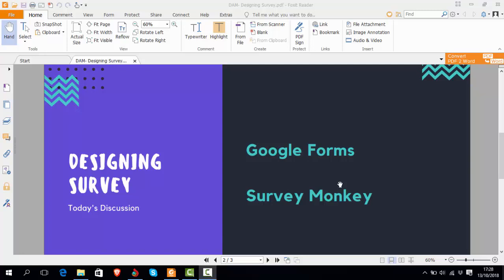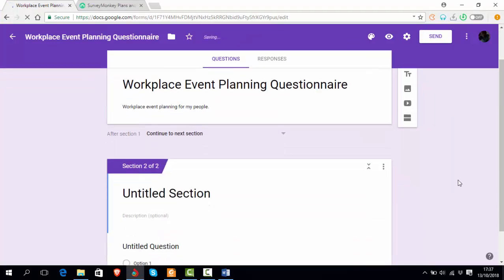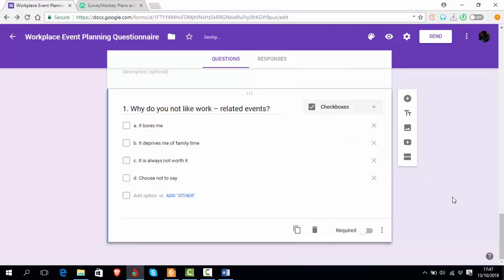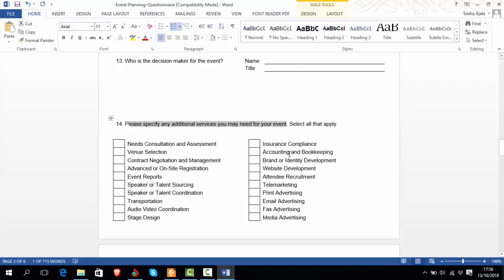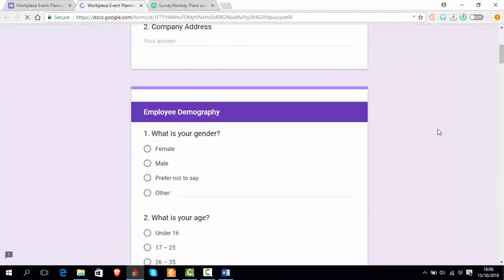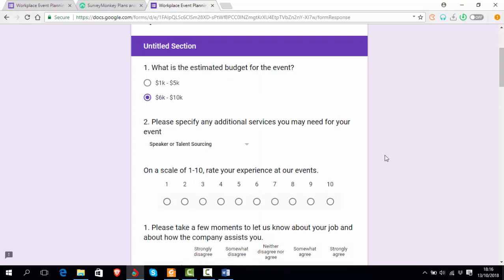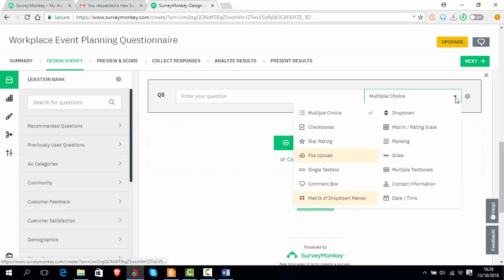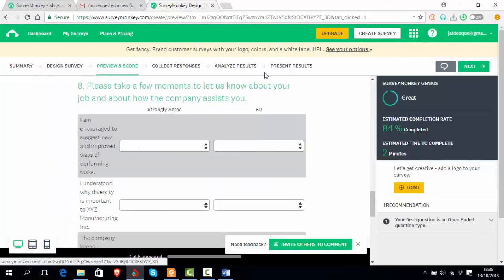How to Design a Survey using Google Forms and SurveyMonkey - Data Analysis Mastery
This is the third video, detailing how to design a survey using Google Forms and Survey Monkey.